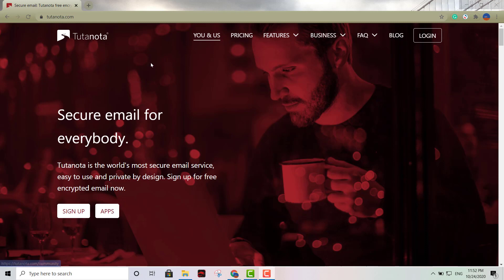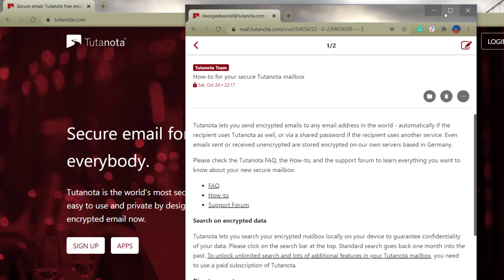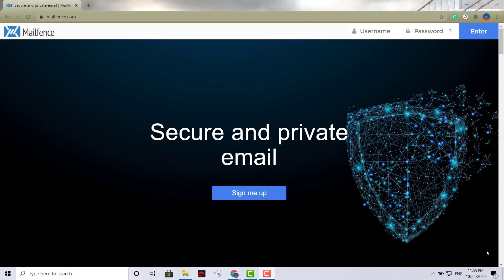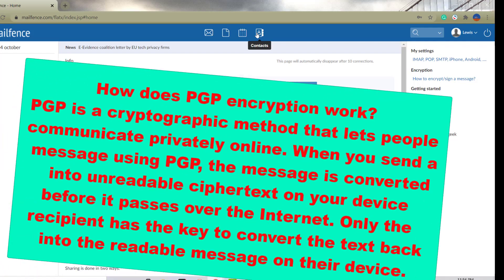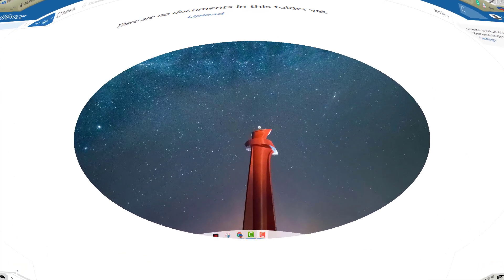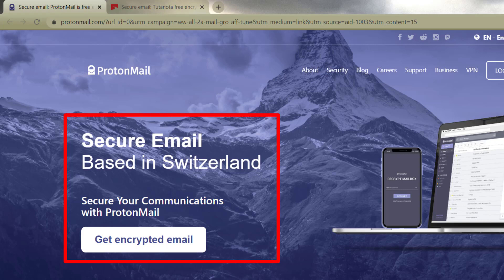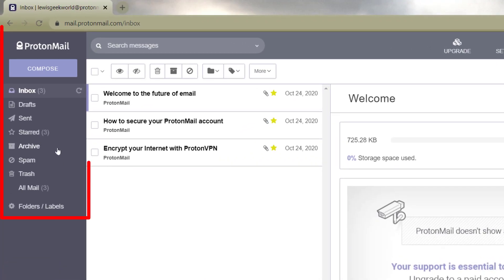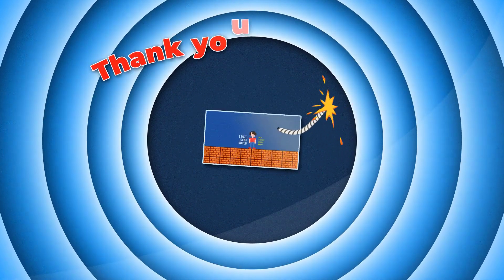💥3 best free secure email providers with (Encryption)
Secure email solutions are growing in popularity as more and more people are choosing to leave insecure email providers such as Outlook, Yahoo, and Gmail. Those services have been shown to scan user’s emails for advertising data. And have even been caught providing access to the contents of emails for government snoops at the NSA.

1.ProtonMail
2.Tutanota
3.Mailfence

The Shade
0:59 / 3:09
Text Me Records / Social Work
Hip Hop and Rap | Happy
You're free to use this song and monetise your video.